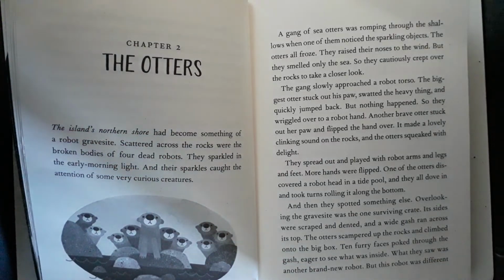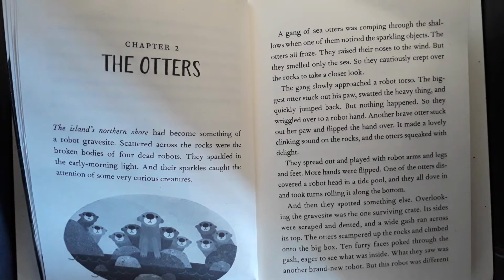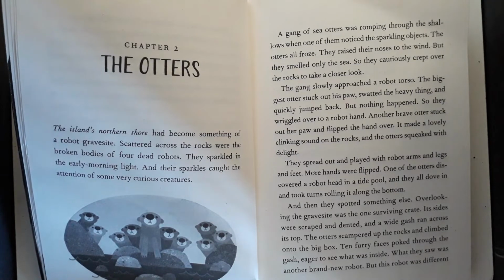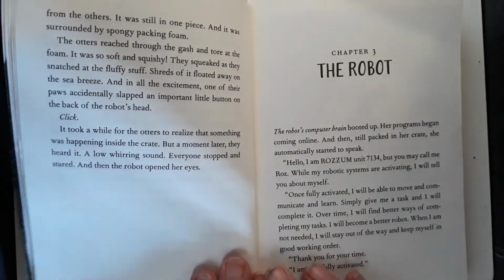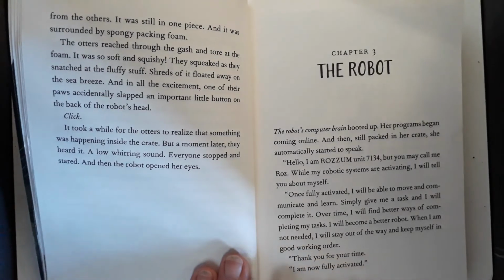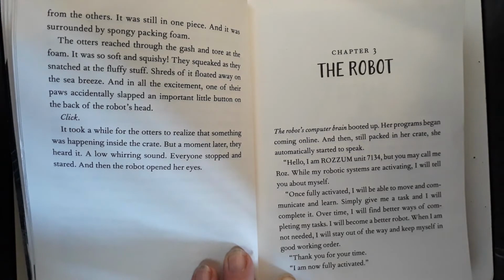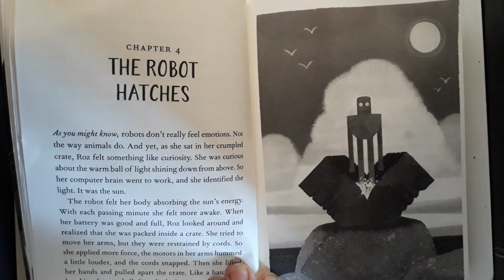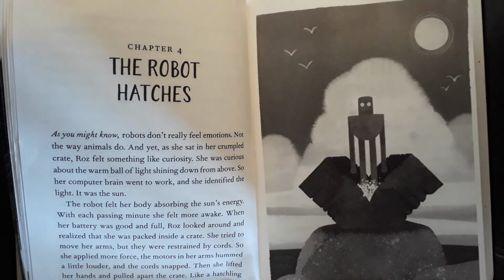Video for Session 3: Chapters 2, 3 and 4